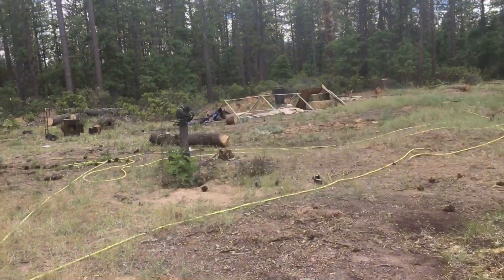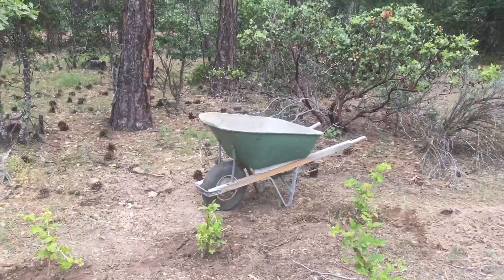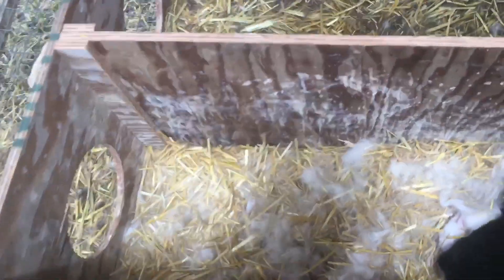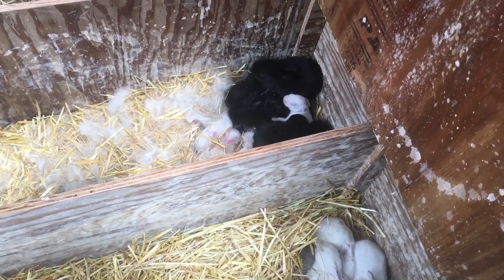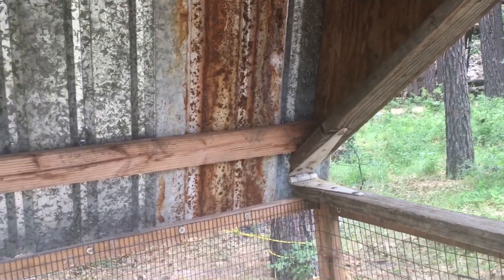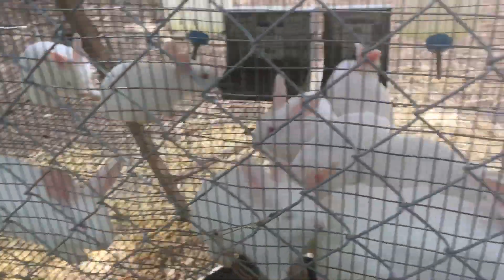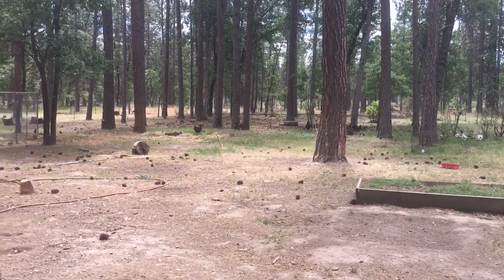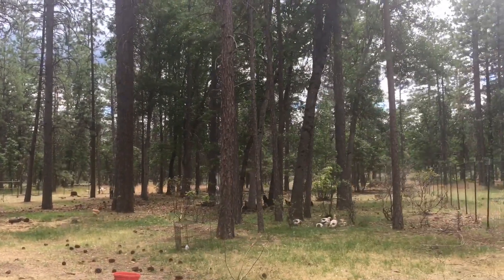The prayer garden has been started (My Handmade Life)